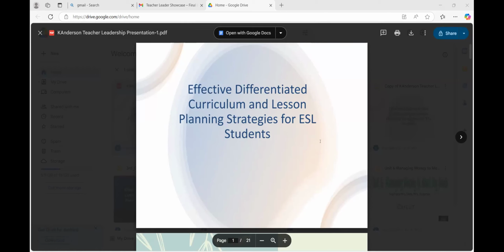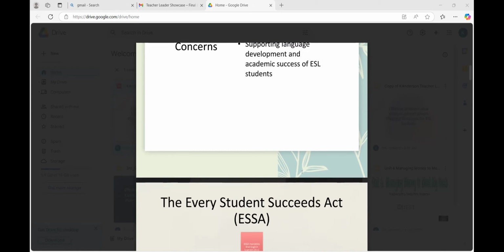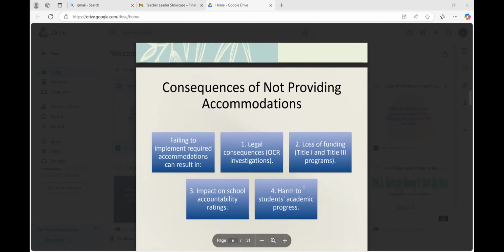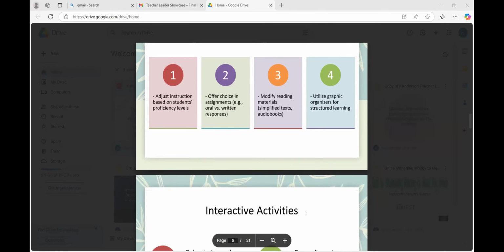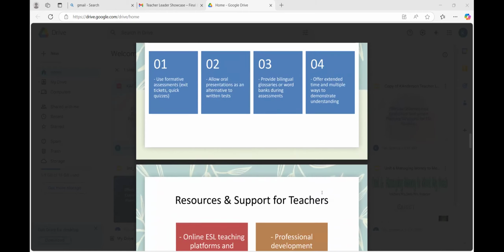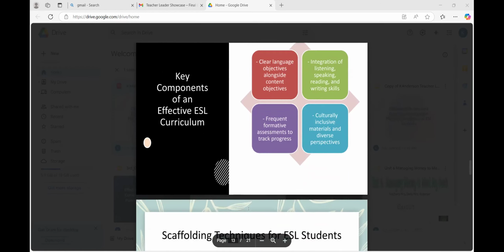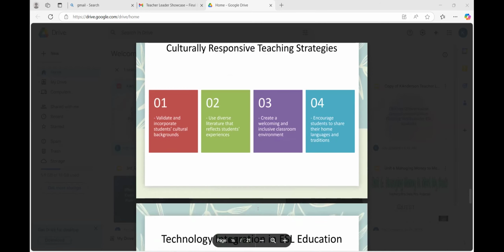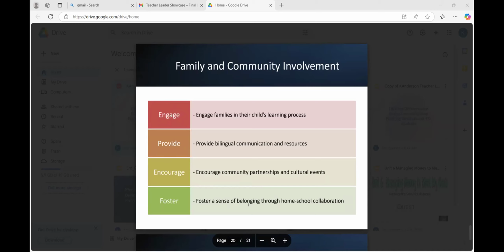Kamisha Anderson Equitable Educational Opportunity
Project video from 2024-25 AFT Teacher Leader Program from United Teachers of New Orleans